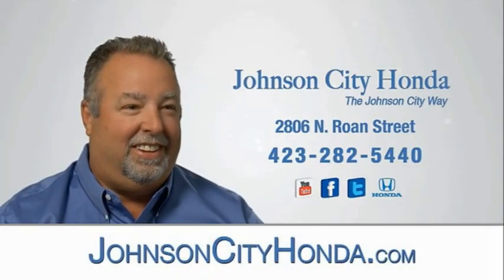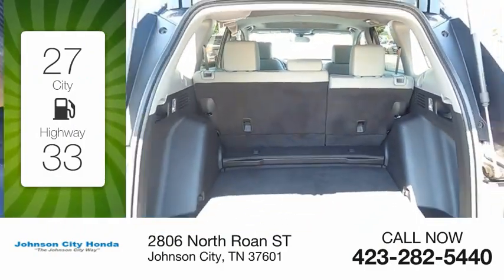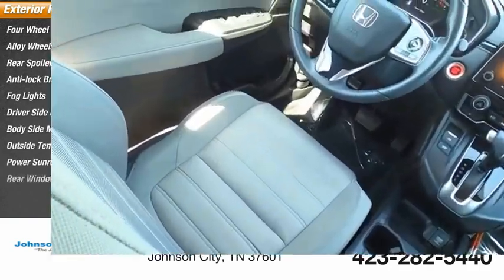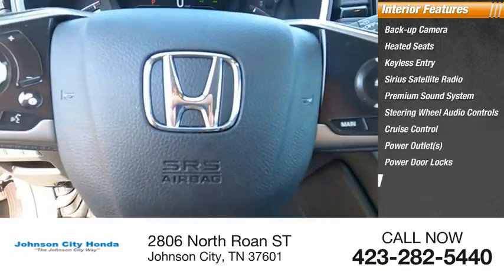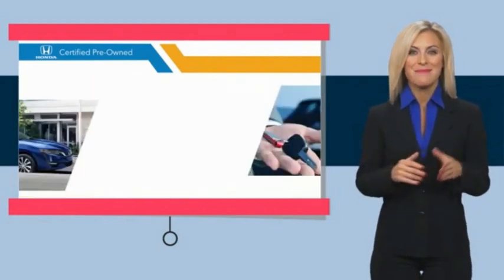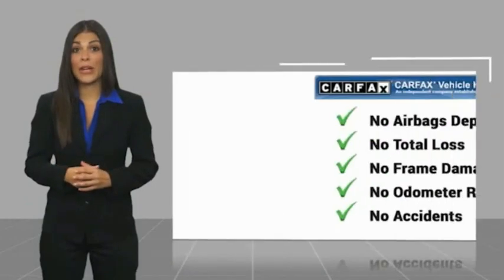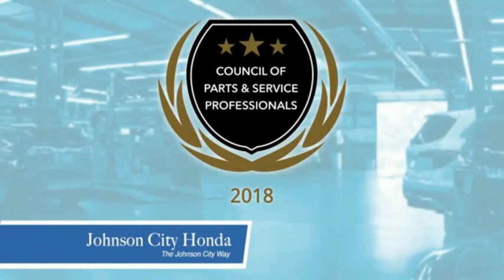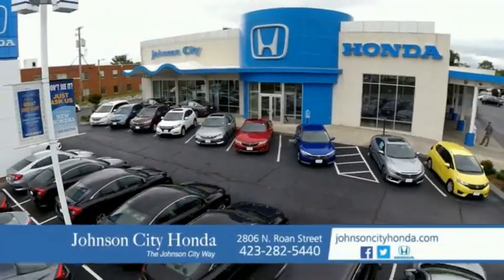2019 Honda CR-V EX Used H52264A